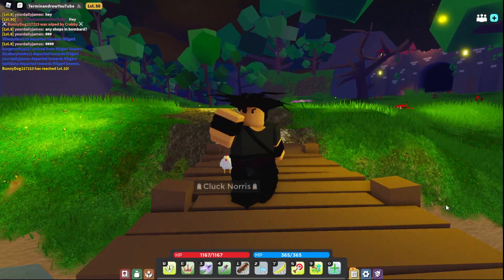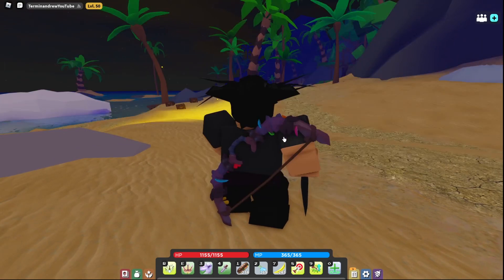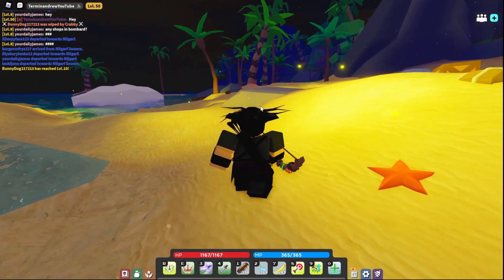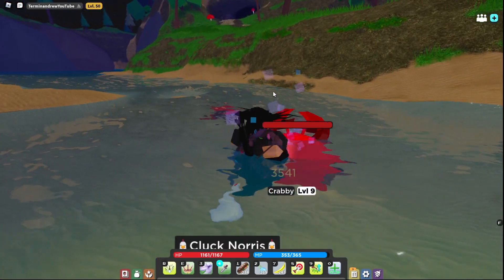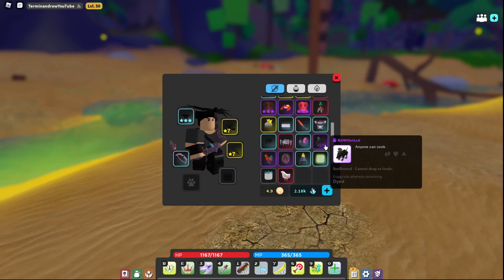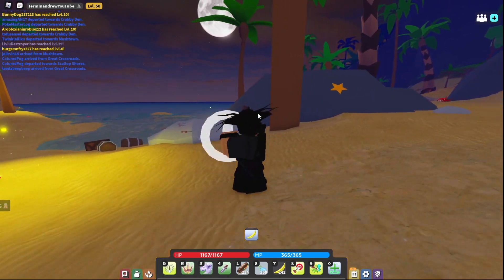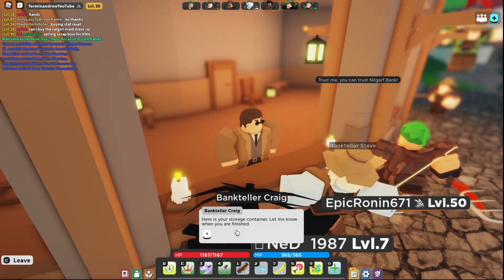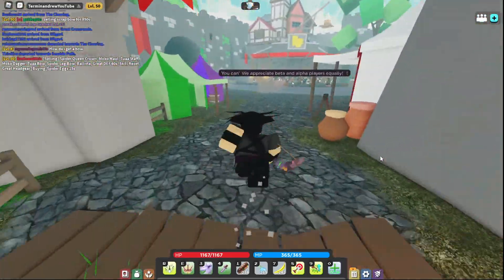I GOT AN UNRELEASED VESTERIA + CRIT CORAL REEF BOW!?!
I got my hands on an unreleased bow not currently in Vesteria obtainable to the public and I can't wait to get my hands on them and curse them!